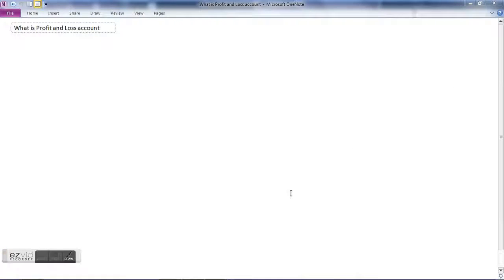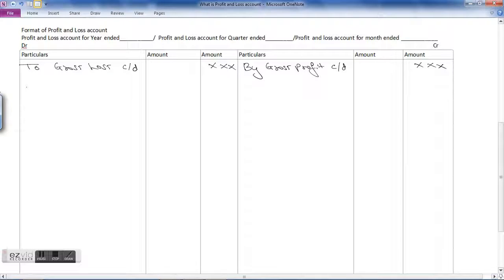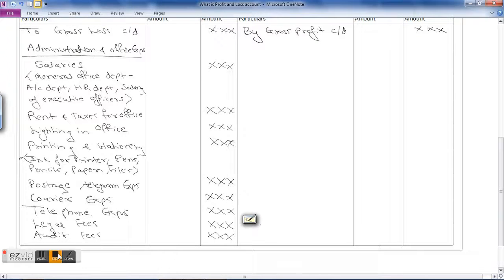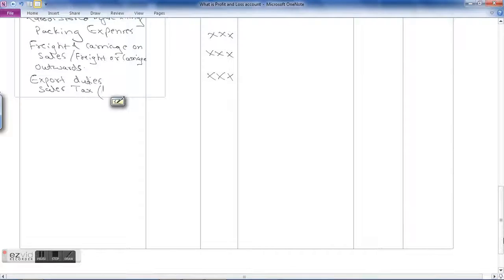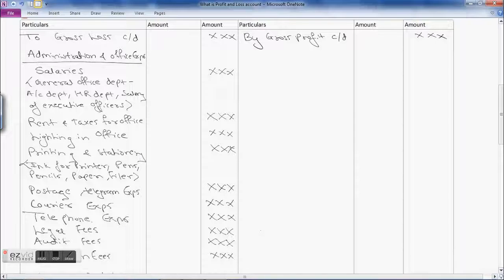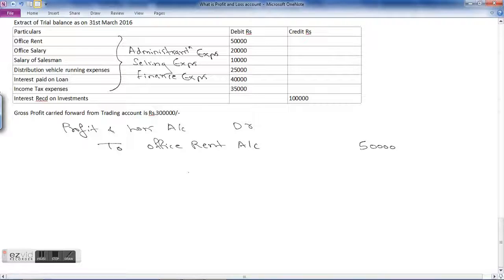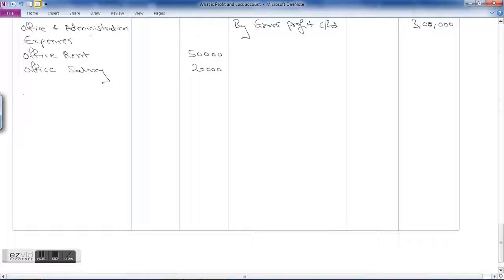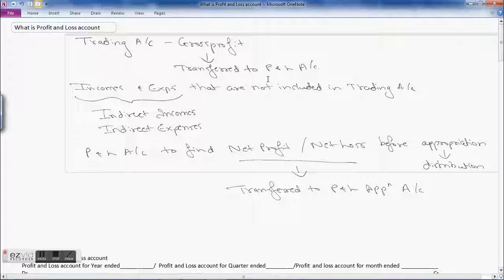Final accounts/ Financial Statements Part 3 What is Profit and Loss account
This video explains concept of Profit and Loss account along with Format of Profit and Loss account, Nature of expenses and Incomes included in Profit and Loss account, Journal entries for Transfer of balances in Expenses and Income to Profit and Loss account along with the example